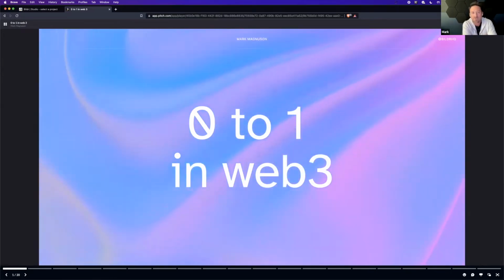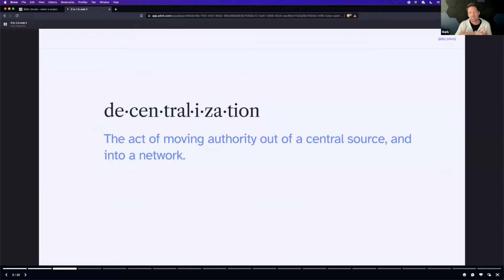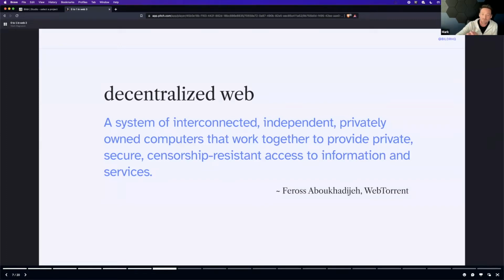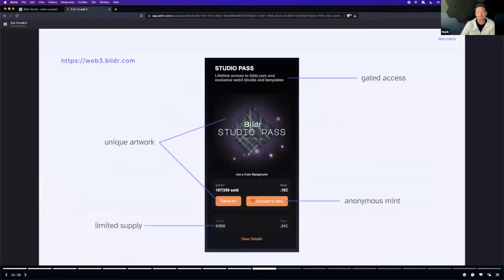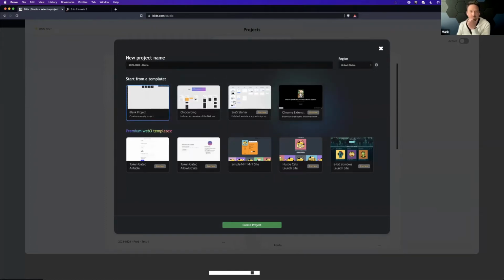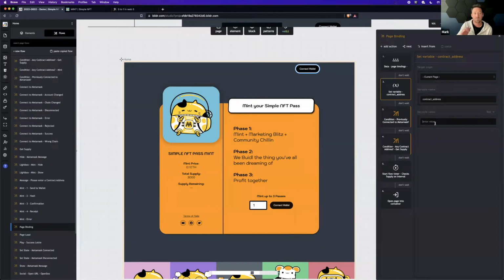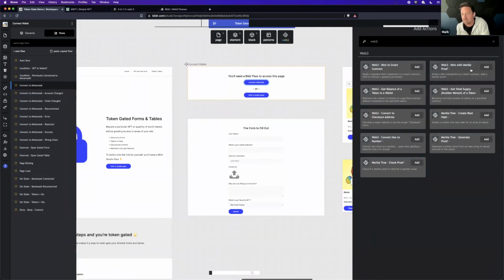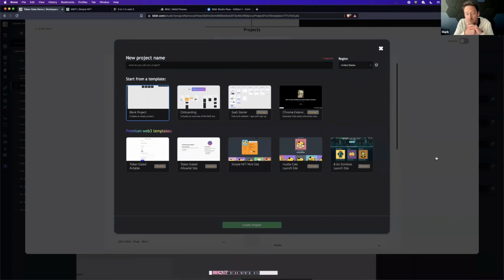Building Web3 products with no-code using Bildr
​This webinar with Mark Magnuson of Bildr covers the basics of Web3 and decentralization. You’ll learn how to use NFT’s for token gated auth in web apps, the impact of utility in NFT’s and how to use Bildr’s Web3 template and blocks in your builds.